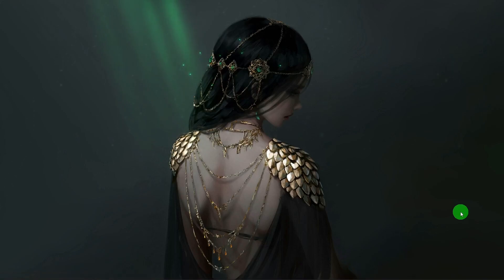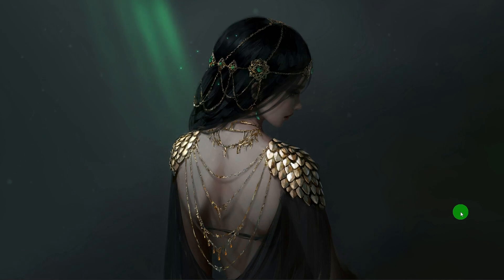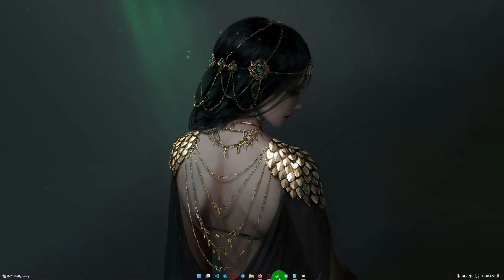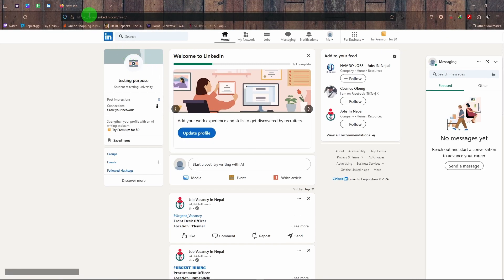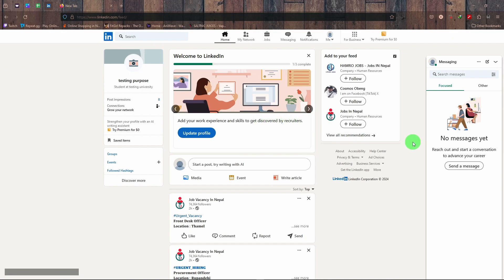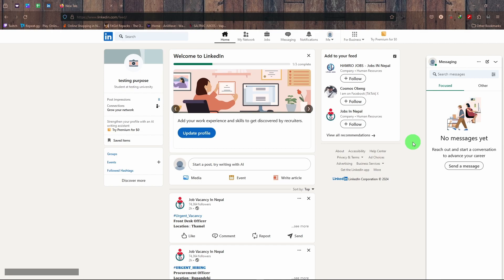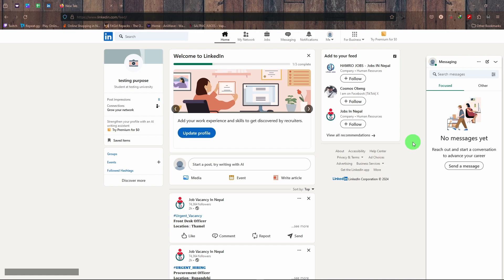How To Get Top Voice Badge On LinkedIn | LinkedIn Top Voice Badge (Full Guide)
Want to become a LinkedIn Top Voice and showcase your expertise? In this video, I’ll walk you through the steps to earn the prestigious Top Voice Badge on LinkedIn. I’ll cover best practices for growing your presence, increasing engagement, and creating impactful content that gets noticed by LinkedIn’s editorial team.

00:00 intro
00:15 get linkedin top voice badge